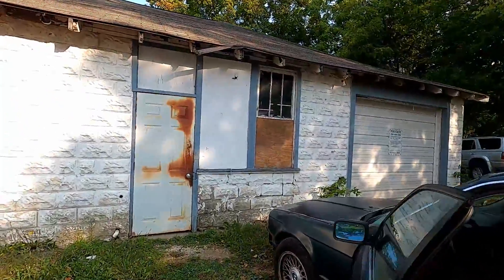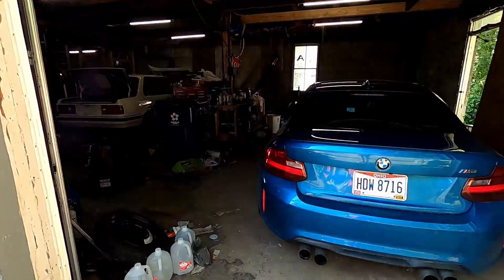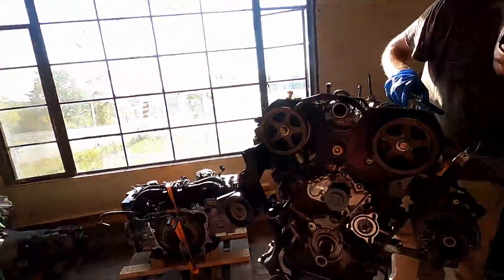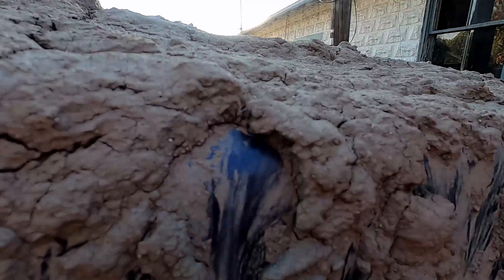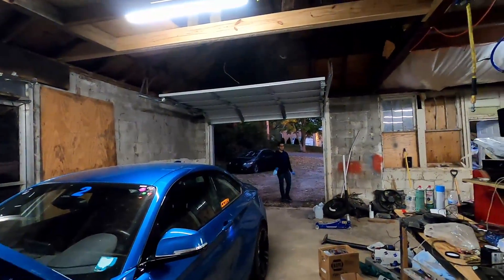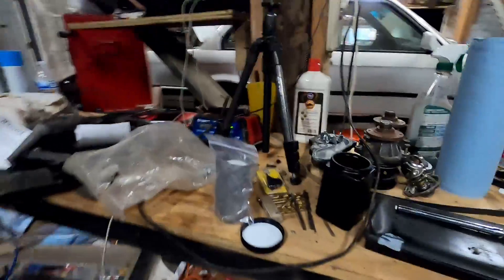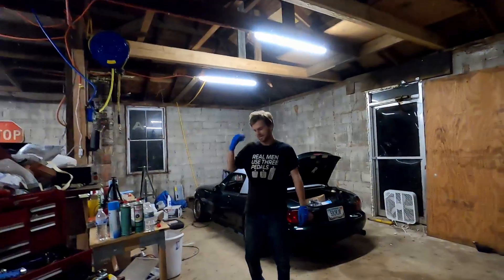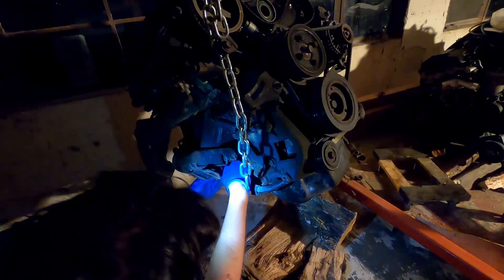Prep for Gridlife Midwest 2020 - The days before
Yeah. no matter what, it seems we're always behind with prepping for something. Alex needed a bearing, I needed to swap tires, and we all needed to pack.